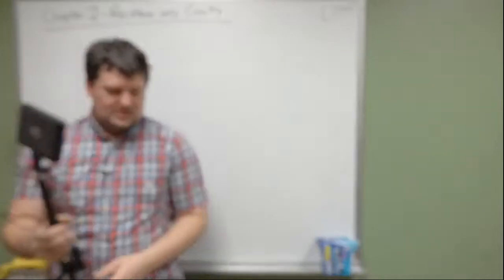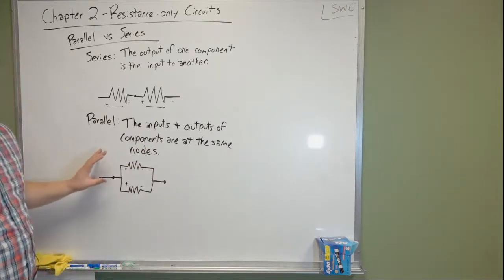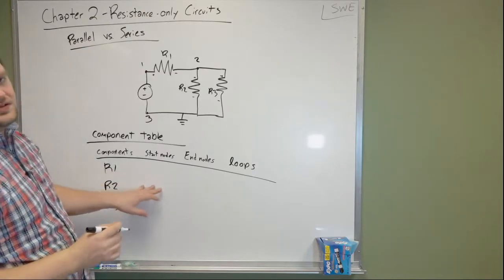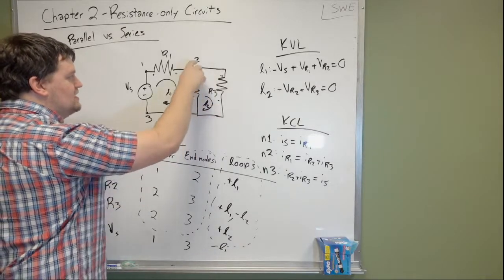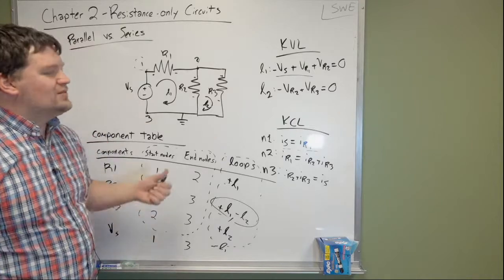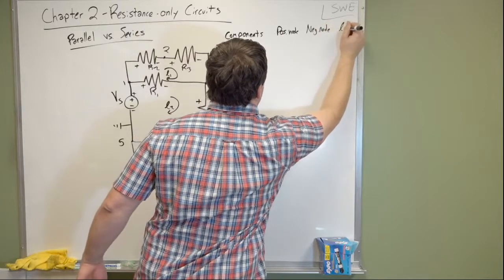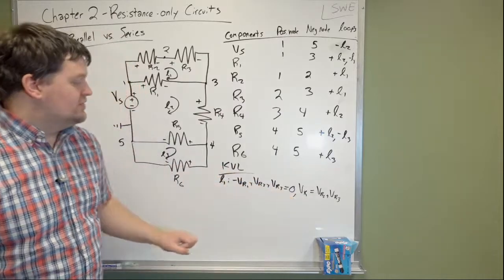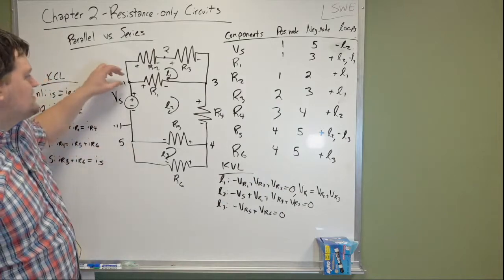EGR 325 - Lecture 7 - Parallel and Series Circuits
In this lecture, we will be defining what a parallel circuit is, defining a series circuit, and discussing how we analyze both of these circuits using KVL and KCL.